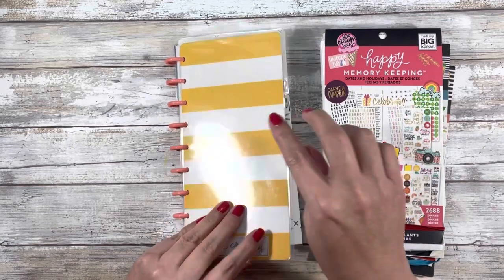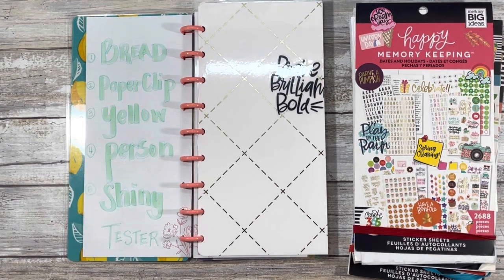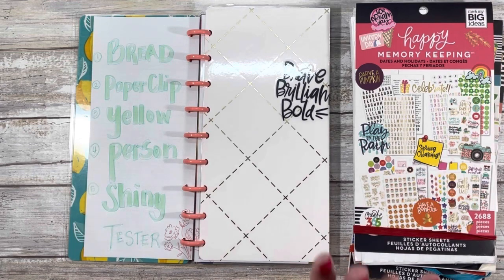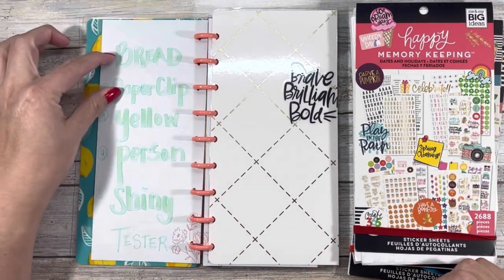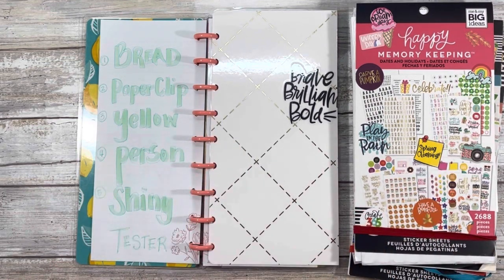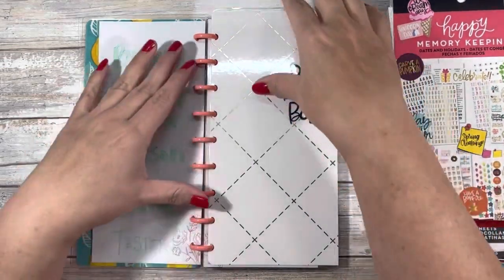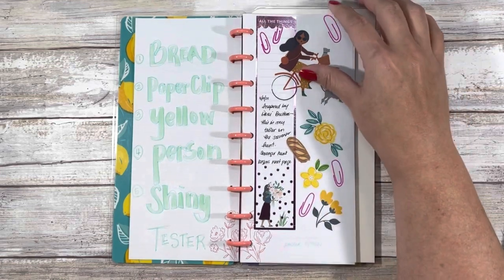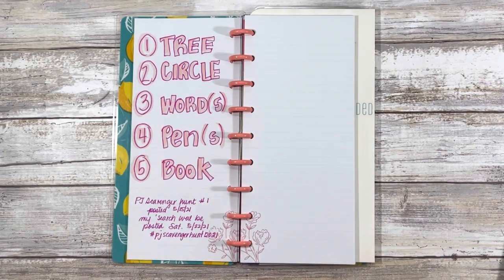Planner / Journal Scavenger Hunt 2021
Check out my video where I talk about a new weekly planner/journal scavenger hunt for 2021 where I go through my stash and see what elements I can find.  I hope you join me in this fun treasure hunt!

Intro: 0:00​​​​​​
Scavenger hunt 'rules': 1:50
Scavenger hunt tester page: 3:48
Scavenger hunt list for next week: 8:02

Rules:
* (5) scavenger hunt items will be provided each Saturday.
*Your goal is to find the items in your stash (stickers, washi, stamps, stencils, magazines, scrapbook paper, hand drawn... etc.) and then compile the (5) items.  Feel free to add more items, things!
*Whether you put it in a dedicated planner, journal, notebook, etc... that's entirely up to you!  If you want, tag me, share this, and just have fun!  The sky (and your imagination) is the limit!

Tester Scavenger hunt items: Bread, Paper clip, yellow, person, shiny
Scavenger hunt items for next week: Tree, circle, word(s), pen(s), book